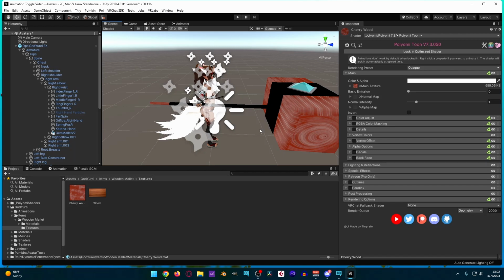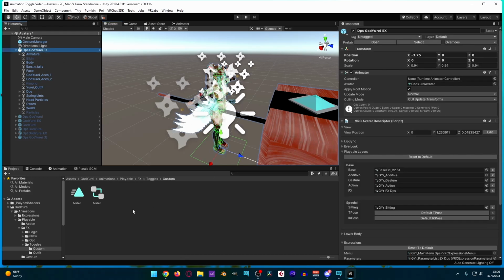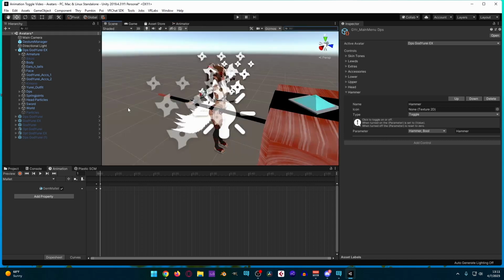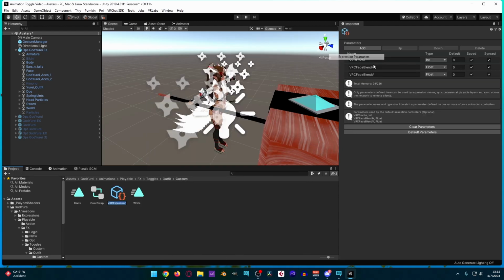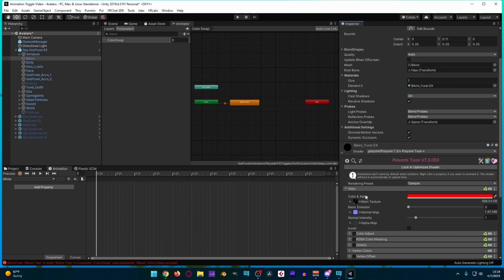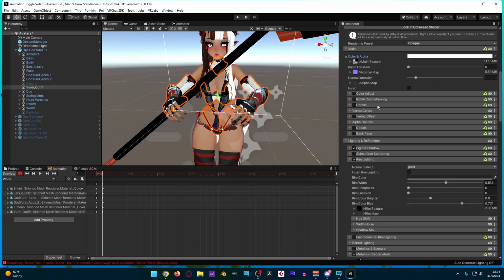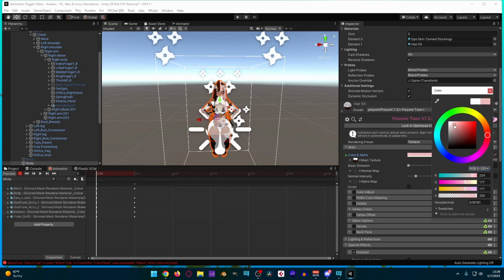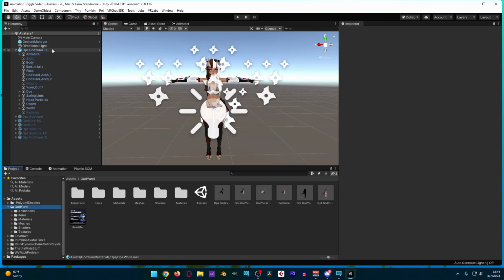Animation Toggles || VRC Unity Tutorial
Hello friends today we go over making animation toggles in VRChat. These toggles also happen to be ChilloutVR compliant so you can use the same animations for both if you happen to play both.